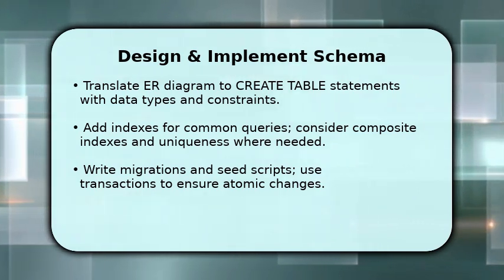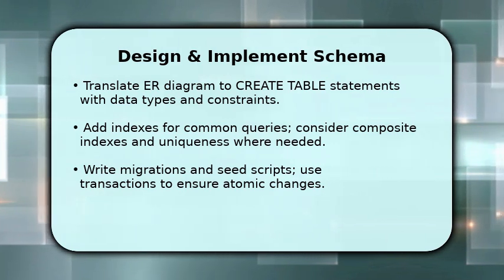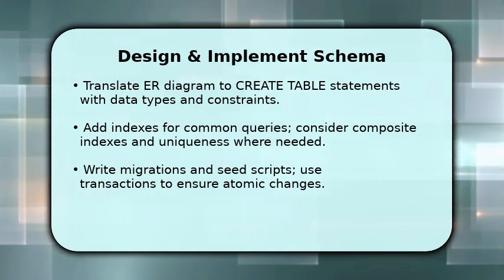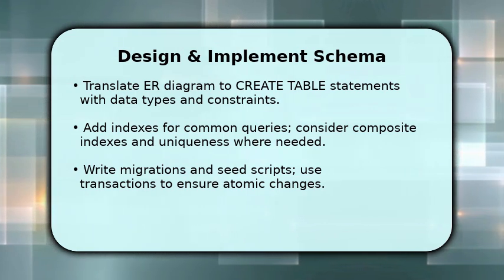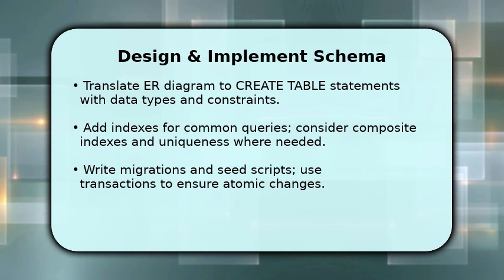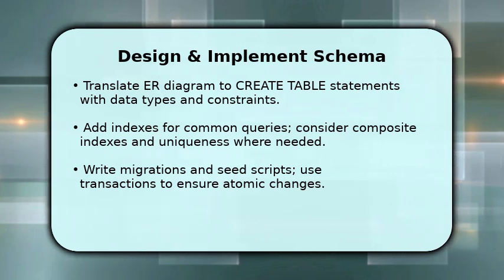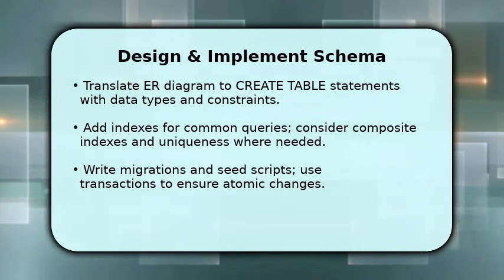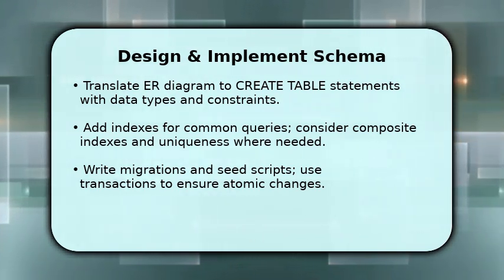How to Build Database in Sql (full Guide)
Dive into the comprehensive guide on constructing a database using SQL. This video tutorial covers essential concepts such as table creation, data normalization, indexing for performance optimization, and executing complex queries to manage your databases effectively.

SQL Database Building Guide, Create Tables in SQL, Data Normalization Techniques, Indexing Performance Optimization, Complex Queries Management